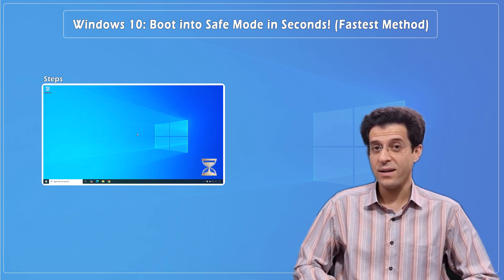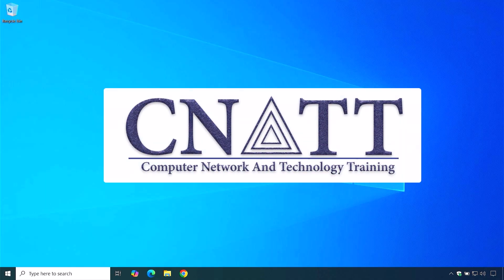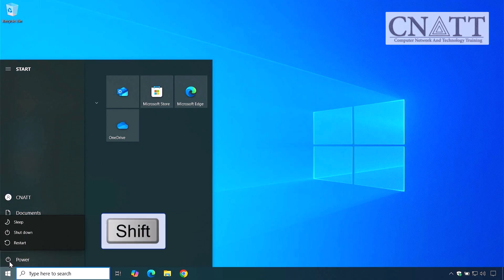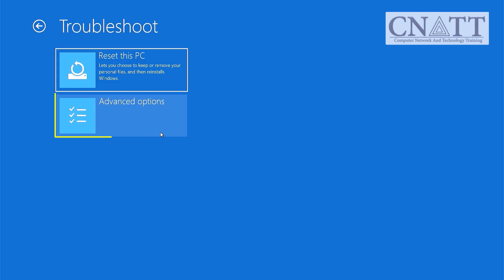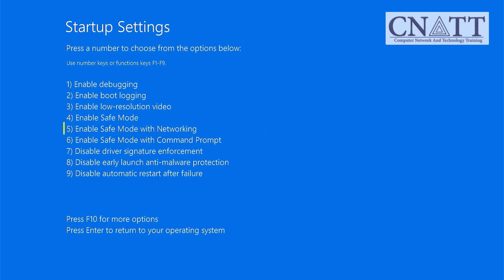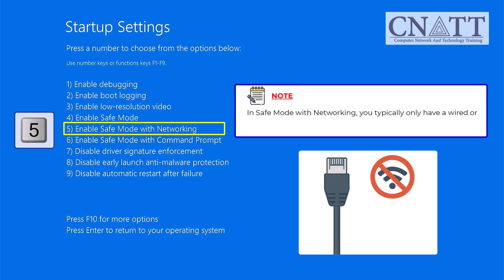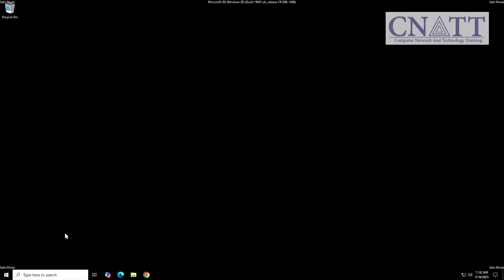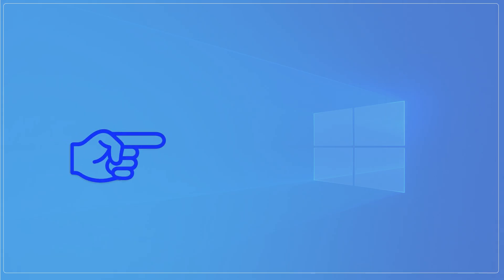Windows 10: How to Boot into Safe Mode in Seconds! (Fastest Method)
Boot into Safe Mode in Windows 10 — in seconds! 🚀
Learn the fastest way to enter Safe Mode from your desktop or sign-in screen. Perfect for troubleshooting Windows 10 problems like crashes, freezes, malware, or driver errors.

This quick method works even when your system is unstable — so you can fix issues faster and get back to work.

Note: This is a quick, short version of the full tutorial on how to boot into Safe Mode on Windows 10.
See all 5 Safe Mode methods, including how to boot if Windows won’t start at all:
🎥 **How to Enter Safe Mode in Windows 10 – Complete Step-by-Step Guide**

Whether you’re a beginner or advanced user, you’ll learn step-by-step how to enter Safe Mode in Windows 10 for any situation.